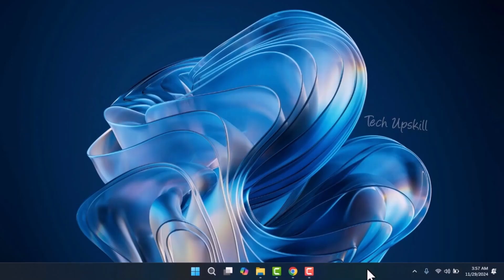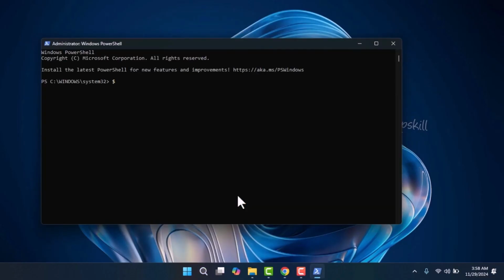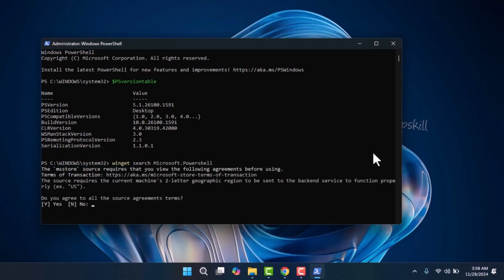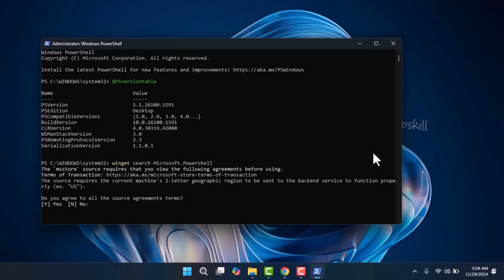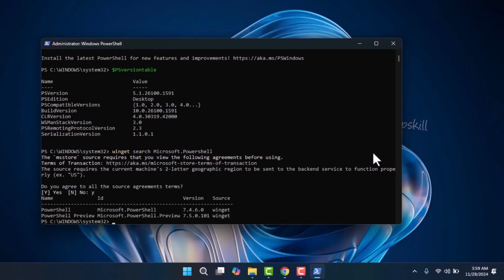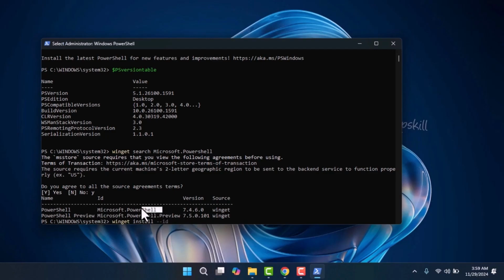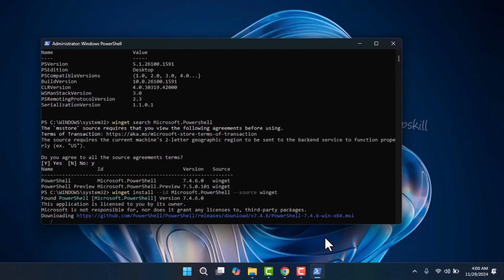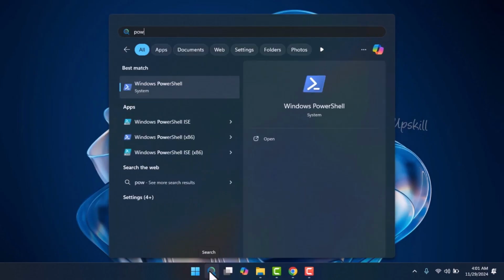How to Update or Upgrade PowerShell 7 Installation 🔁 Powershell Update Command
Learn how to install, update, and upgrade PowerShell 7 quickly using command line and Winget on Windows

⌘ $PSVersionTable
⌘ winget search Microsoft.Powershell
⌘ winget install --id Microsoft.Powershell --source winget

⏱️ Timestamps ⏱️
00:00 Intro
00:26 Steps
01:58 Outro